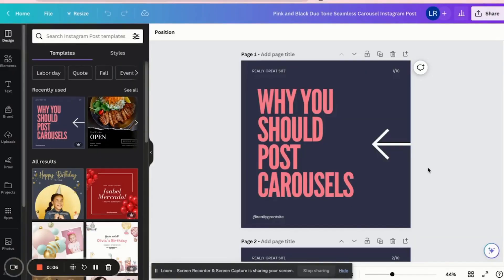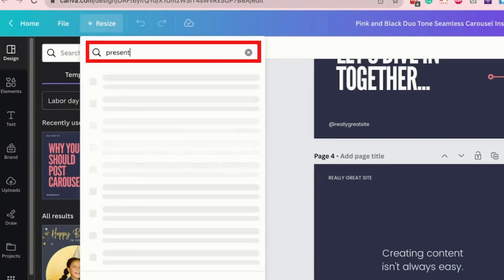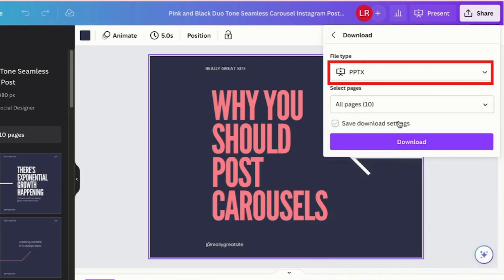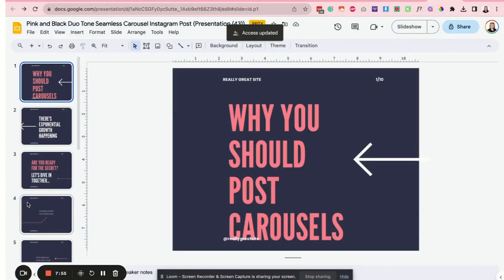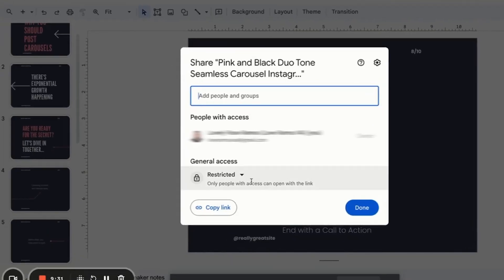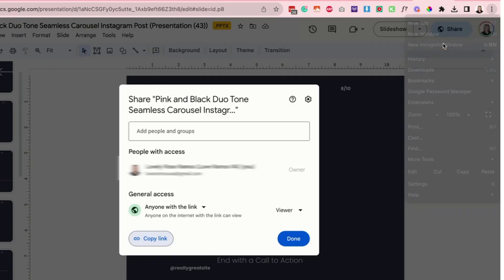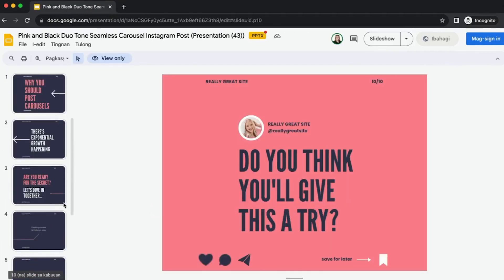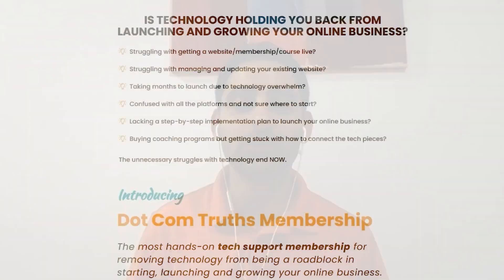How to convert PNG or Canva slides into Google Slides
In this Canva tutorial, I will show you how you can turn your Canva creation (images, slides, etc.) into Google Slides, as well as how to publish / share access of your Google Slides with other people

0:00 - Welcome

0:50 - How to convert Canva PNG / image files into Google slides

1:45 - How to download the converted file into PPTX (Microsoft PowerPoint presentation file)

2:00 - How to convert PPTX file into Google Slides

2:24 - How to customize / edit the Google Slides content

2:47 - How to share access to the Google Slide

3:37 - Final thoughts

3:57 - What is Eran's tech support membership and how to join?

4:36 - Closing